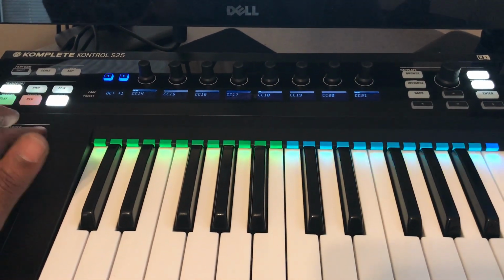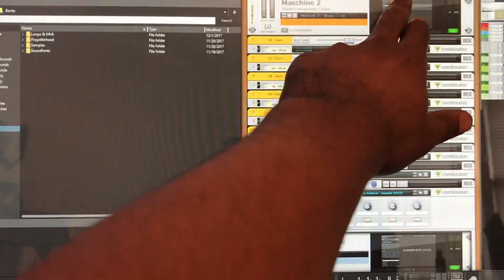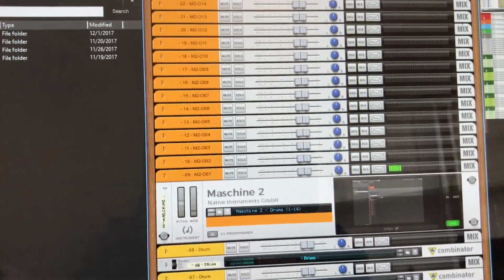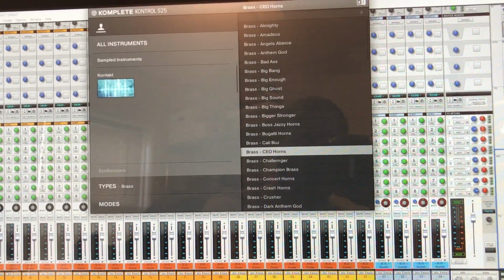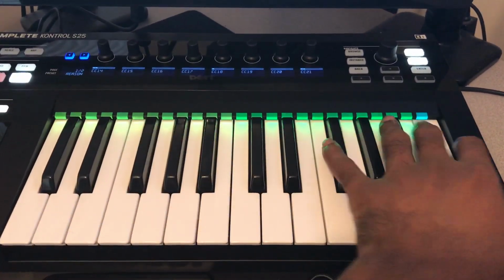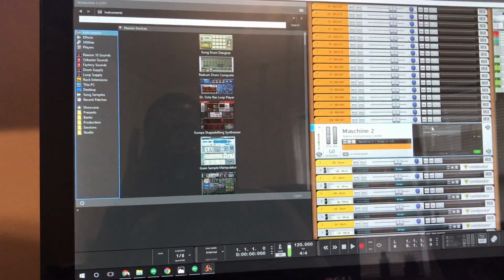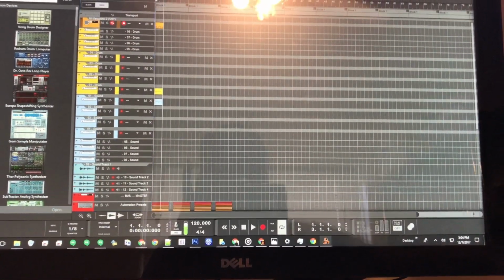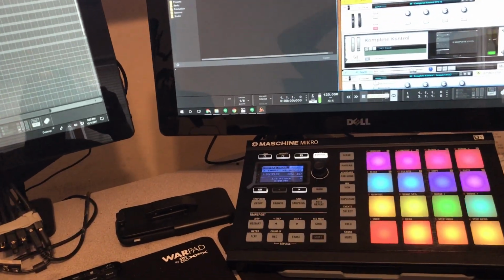Reason 10 + Maschine Mikro MK2 + Komplete Kontrol S25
One of the first videos for my new channel. I hope everyone enjoy's my point of view and my setup.

Please let me know if you have anymore questions and ill reply once i get the free time. Travel light my people!

-Hardware Reviewed-
Komplete Kontrol S25 (MIDI CONTROL)
Maschine Mikro MK2 (DRUM PADS)
AVID/M-Audio - Fast Track C600 (SOUND CARD)